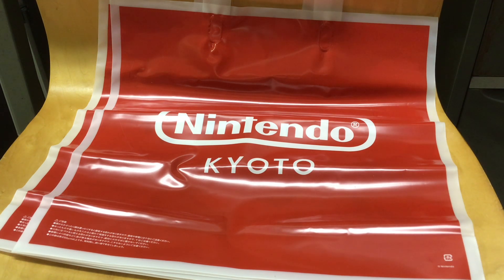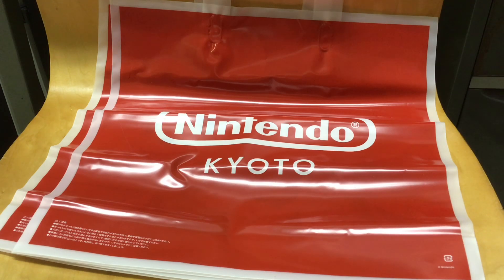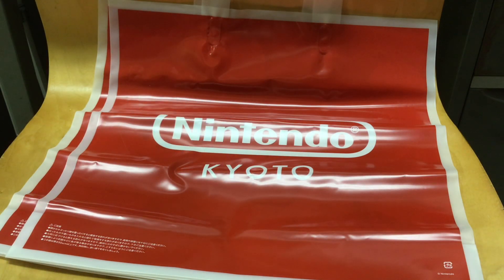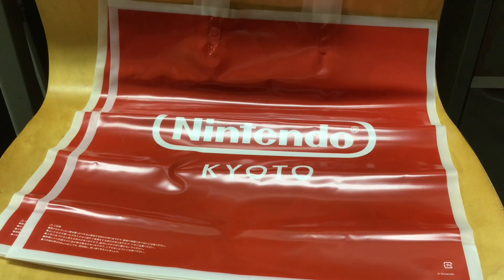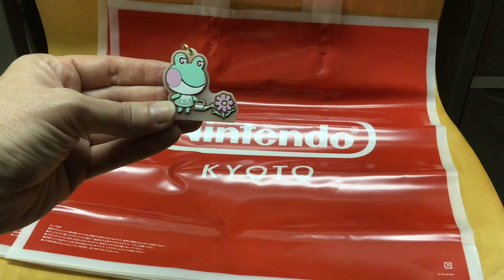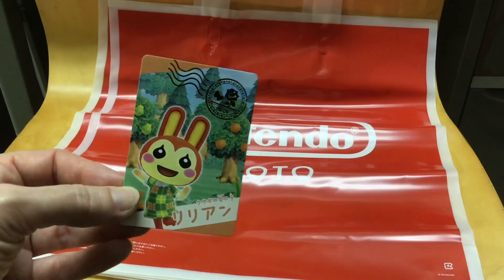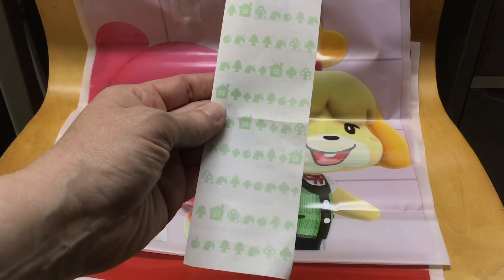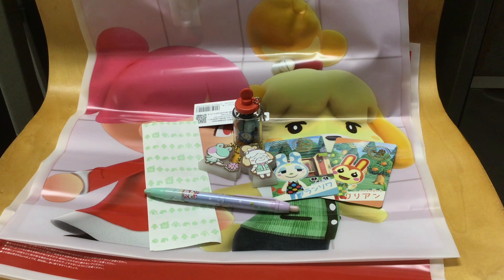Exclusive Nintendo Store Animal Crossing Goods from Kyoto, Japan